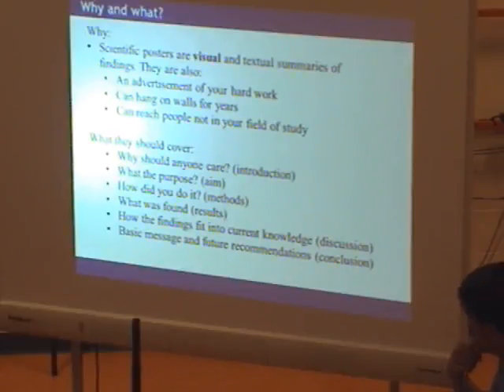Wk2 SPE210 Lab2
Hi Everyone, here is the second lab for SPE210 from week 2.